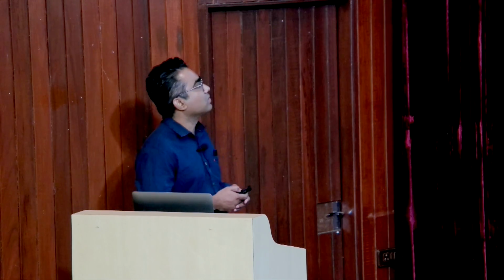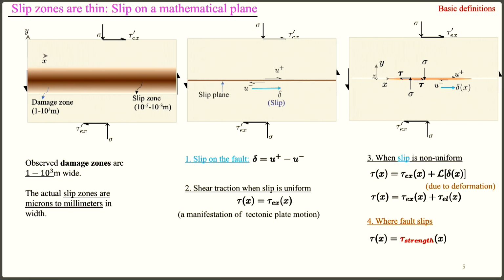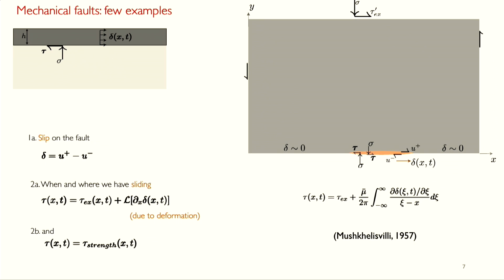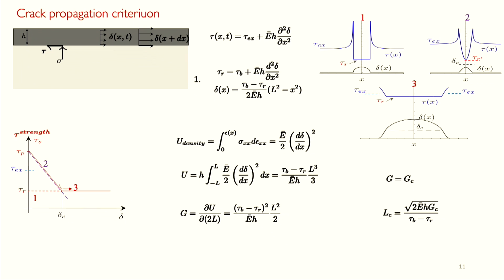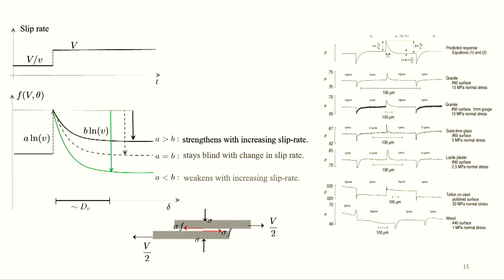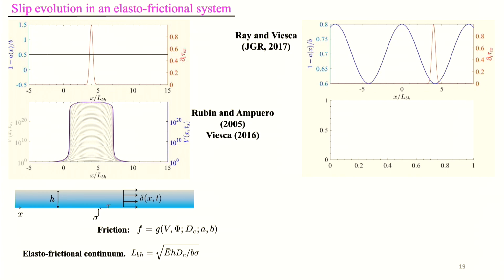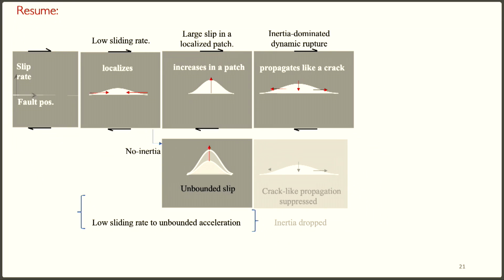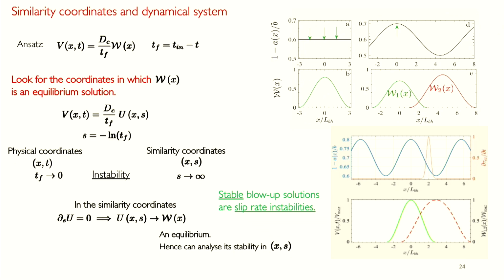Complexity of interfacial slip slow aseismic ruptures transitionto earthquake nucleatinginstability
Complexity of interfacial slip: slow aseismic rupture’s transition to earthquake nucleating instability